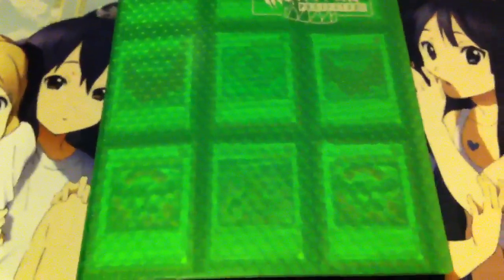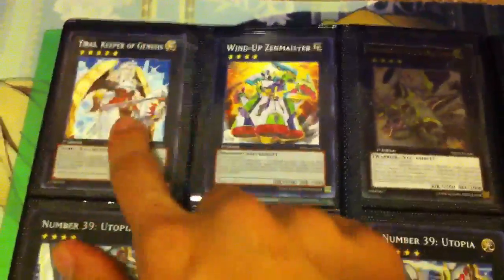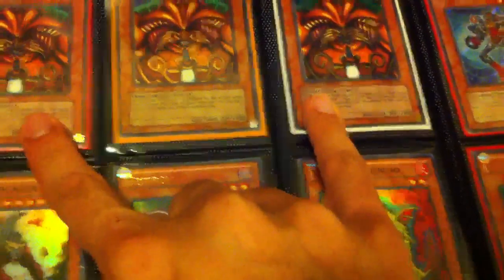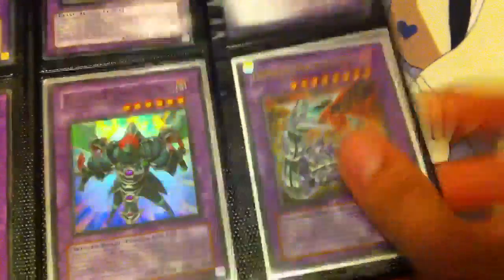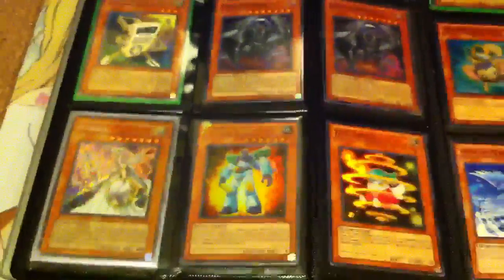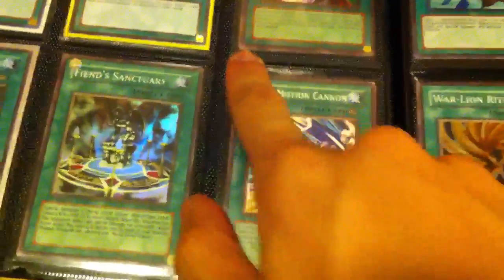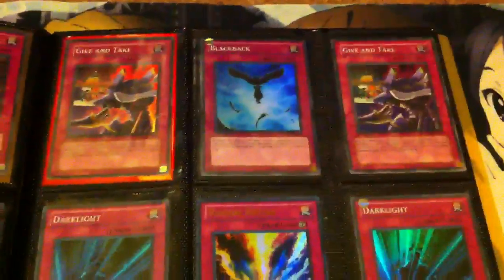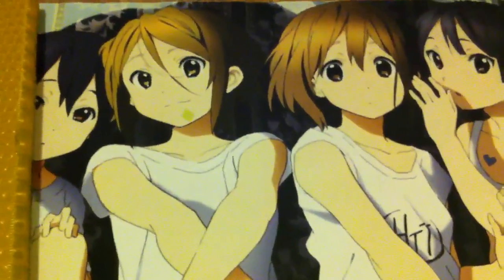My Updated Yugioh Trade Binder for June 24 2012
My Rules

-If you want to make me an offer send me a PM do not leave it in the comments bar.

-I do not send first. I have made over 200 successful trades, Over 150 of them are in trade proof videos for you to see down below.

-I do not send to anywhere outside of the United States and Canada.

-After we make a trade, you have one weeks to send out the trade, if you do not have it out by then the trade is considered cancelled.

- I do also sell cards that are in my binder, but I have a 10-dollar minimum so keep that in mind when you make me an offer.

My Wants

Since my wants list is small, if you don't have any of my wants Id be glad to take a look at your binder just send me the link.
Wind Up Zenmaines x1
Photon Strike Bounzer x1
Stardust Dragon 1st Ed Ghost Rare
Wind Up Rat x3
Dark Simorgh Secret Rare 1st Edition
Rescue Rabbit x1
Secret Rare Guardian Eatos x2 1st edition
Tragoedia Ultimate Rare x1
Shooting Star Dragon Ghost Rare x1
Cardcar D x1
Effect Veiler Ultimate Rare x2
Naturia Cherries x3
Snyffus x1
Rescue Cat Super Rare x1
Super Rare Red Gadget x3
Super Rare Green Gadget x3
Super Rare Yellow Gadget x3
Maxx C x2
Number 11: Big Eye x1
Hieratic Sun Dragon of Heliopolis x1
Blackwing Bora the Spear Duel Terminal x3
BlackWing Sirocco the Dawn Super Rare
Crush Card Virus Ultimate Rare
Freya Spirit of Victory Secret Rare 1st Edition
Pot of Duality Secret Rare 1st Edition
shooting quasar dragon x1
Elfs Light TP1
Revival of Dokuorider TP2
Skull Guardian TP2
Galactic Overlord Sneak Peek Mat
Absolute Powerforce Sneak Peek Mat

Dance Princess of the Ice Barrier Oversized Promo x1

Any new 9 Pocket Monster Binder

I am also looking for Cardfight Vanguard Cards so if you have any let me know and ill tell you which ones Im looking for.